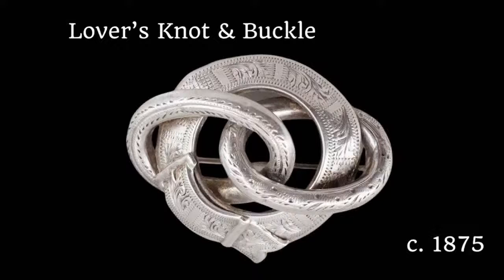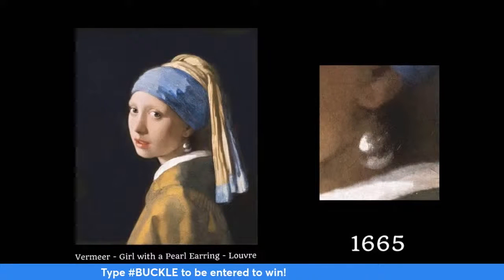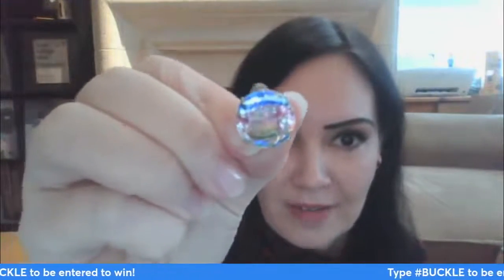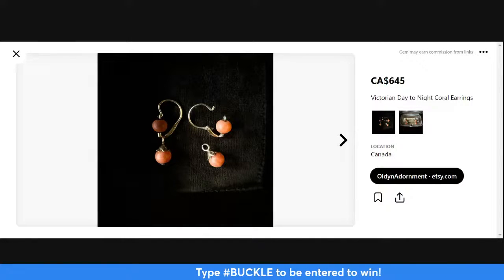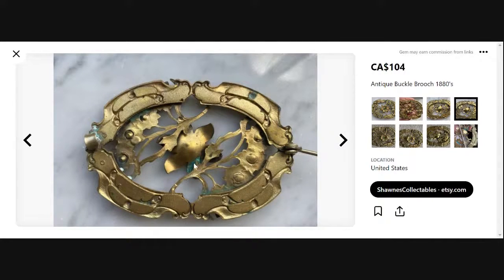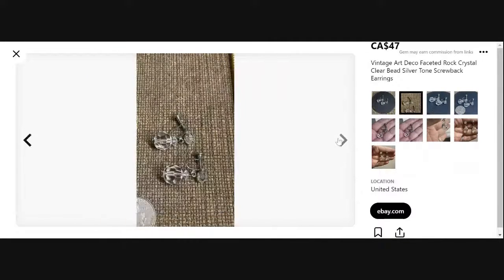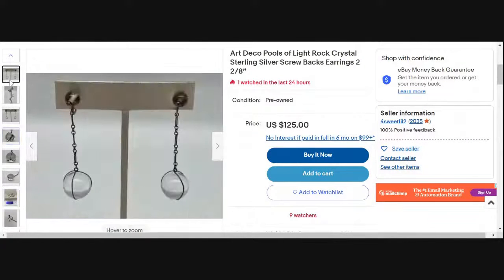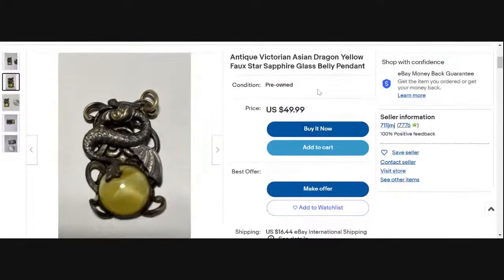Sundae Brunch March 26 : Jewelry Sourcing, Research & Identification Tips - LIVE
Every second Sunday you are invited to a live Sundae Brunch on YouTube!

The purpose of this live & interactive series is to cover topics including: jewelry sourcing, jewelry identification tips, and how to research and care for our pieces. We'll also take look at some of my vintage and antique jewelry finds.

This is the fifth episode, featuring two of my favourite topics: the buckle motifs in jewelry through history, and how to date earrings based on their findings. As always, no Sundae Brunch would be complete without our "spot the listing error" segment, and wrap things up with a live treasure hunt!